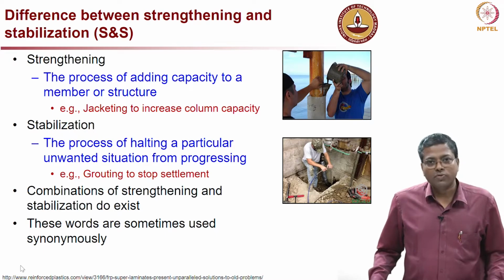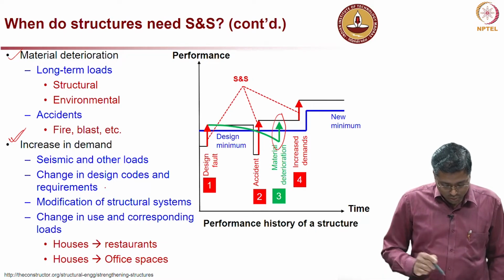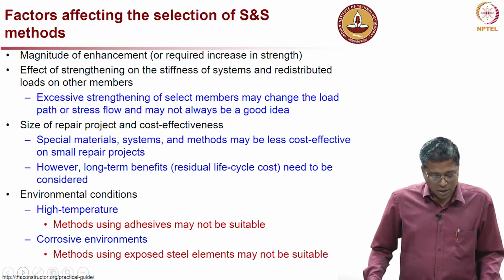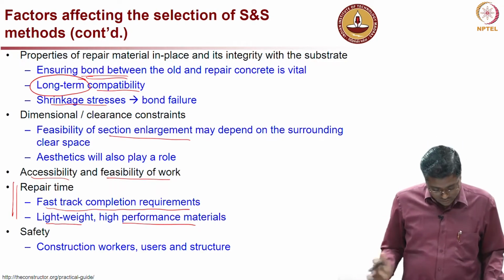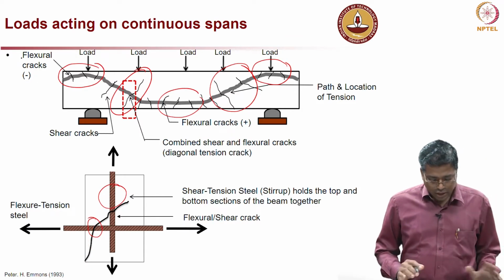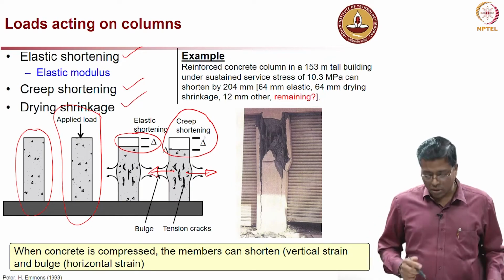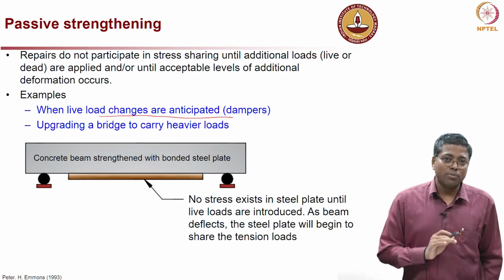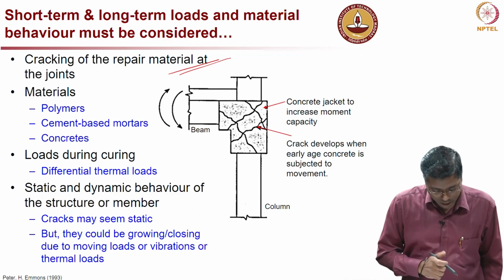#26 Strengthening & Stabilization | Load effects | Maintenance and Repair of Concrete Structures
This lecture discusses the concepts of strengthening and stabilization for concrete structures. It differentiates between terms like maintenance, repair, restoration, and retrofitting and covers various types of loads acting on structural members. The lecture emphasizes the importance of considering both structural and material aspects when selecting strengthening and stabilization techniques.